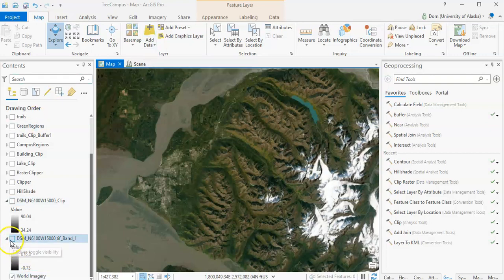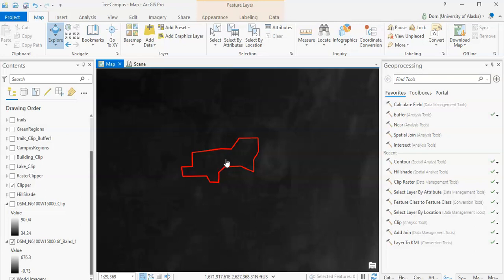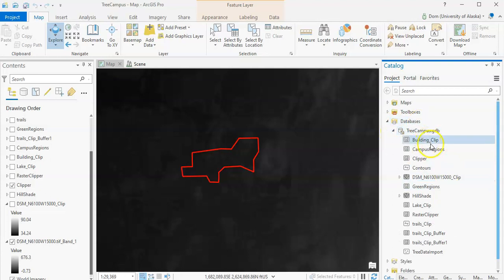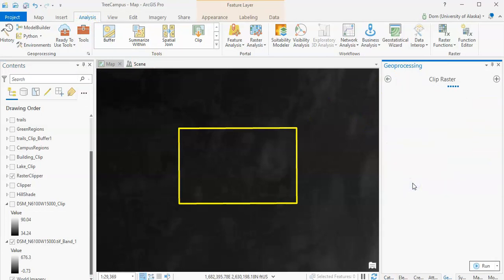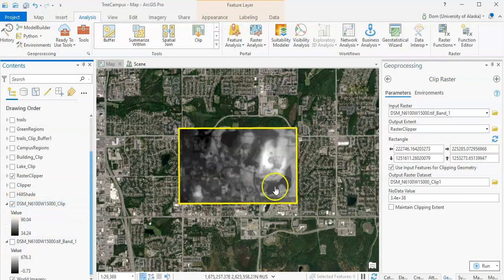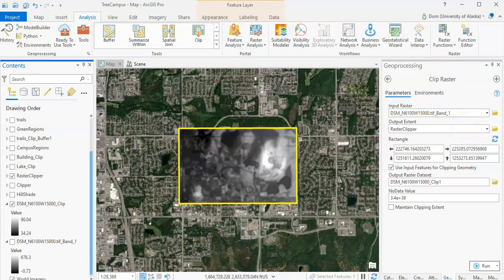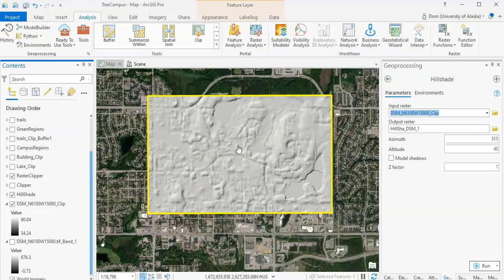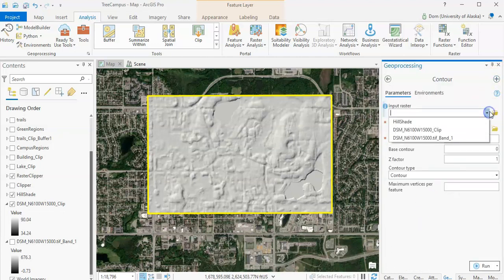GEOG A475 Raster Data project video 1